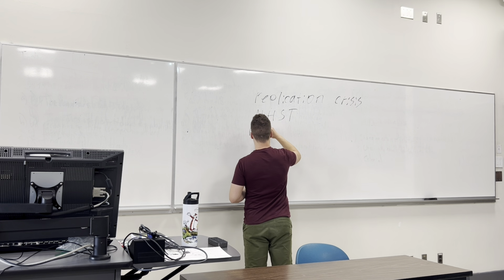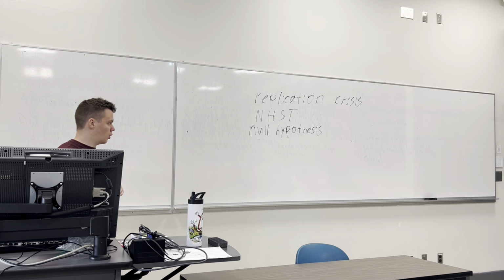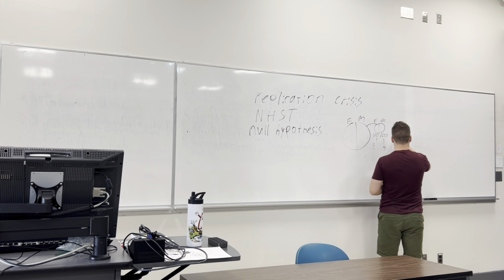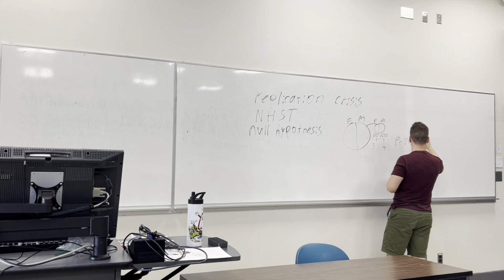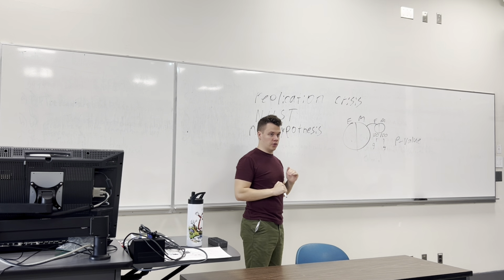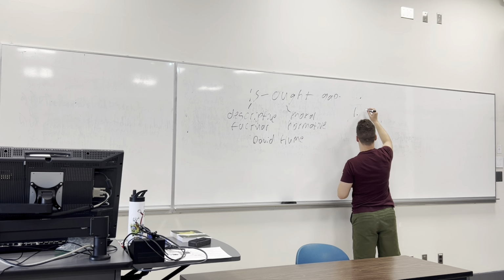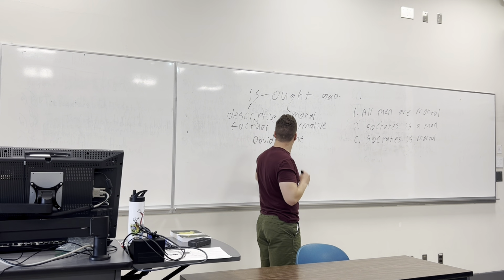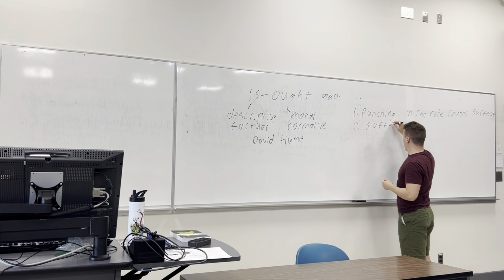The Is-Ought Gap